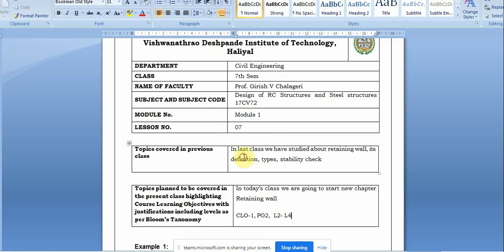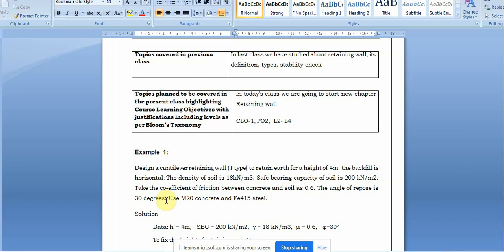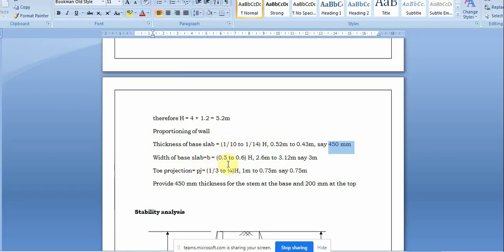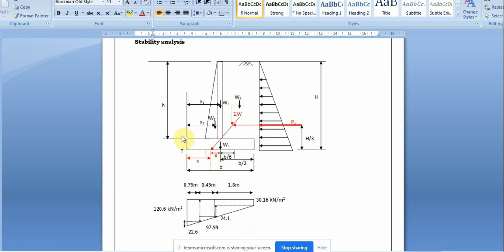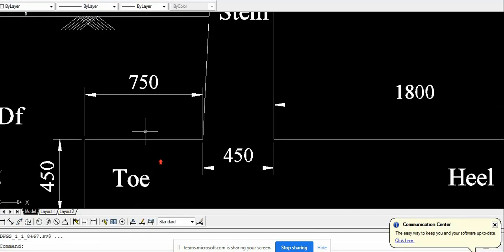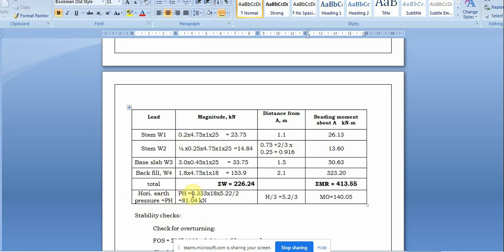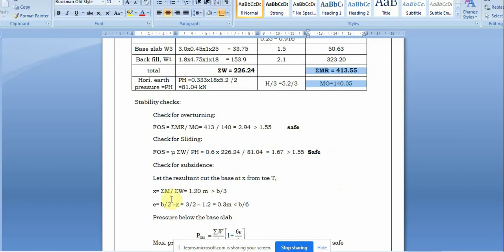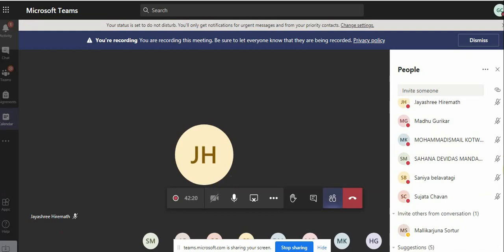DRSS 17CV72 module1 lecture7